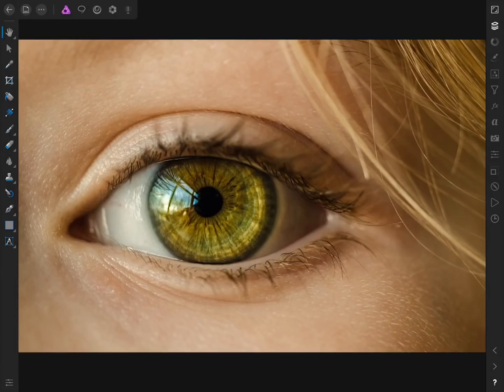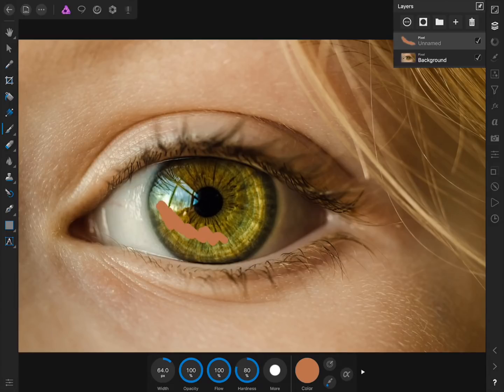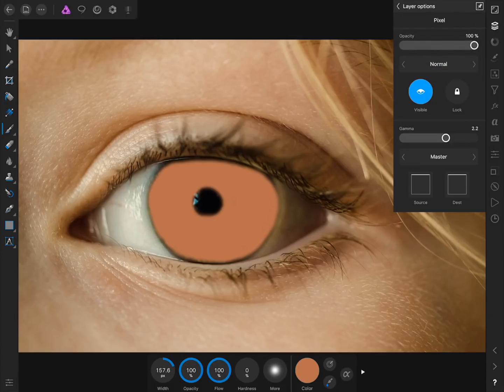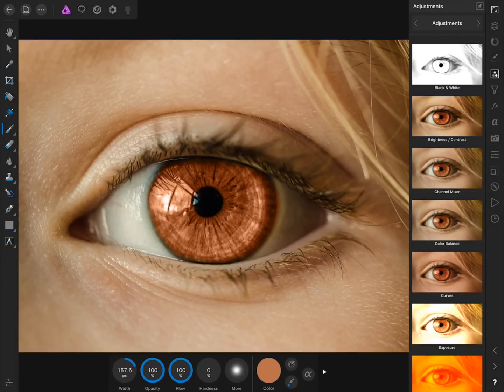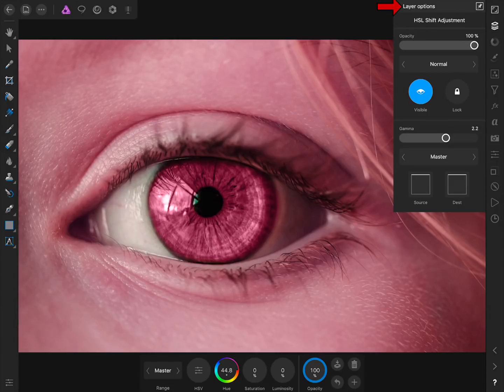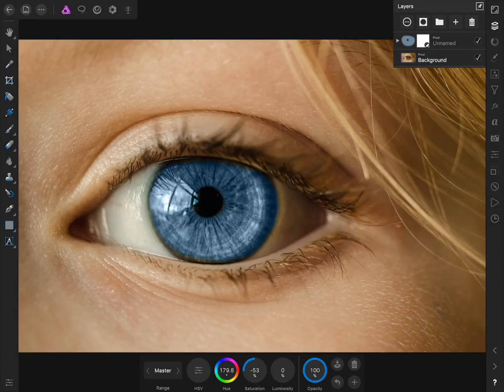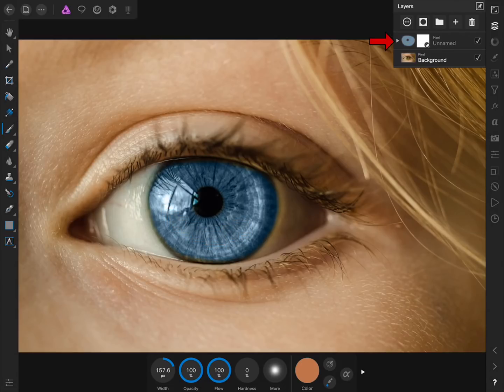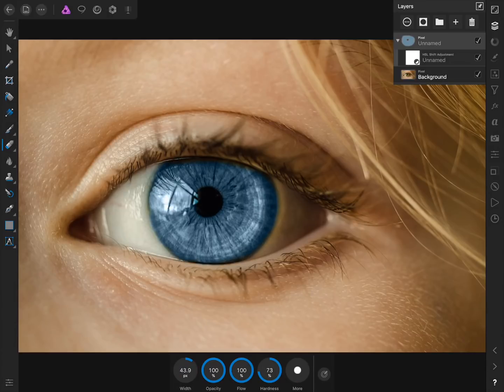How to Change Eye Color in Affinity Photo iPad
In this video, we'll learn how to change eye color in Affinity Photo for iPad. The technique taught in this tutorial can also be used to change eye color in the desktop version of this software. 🙂